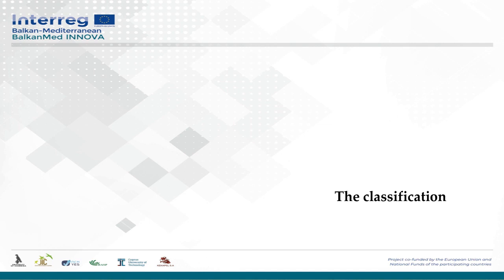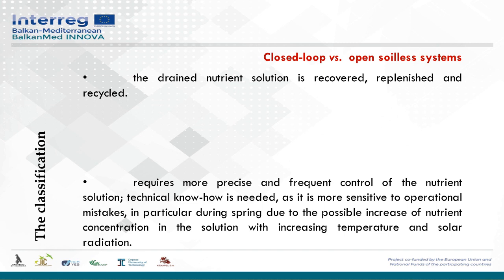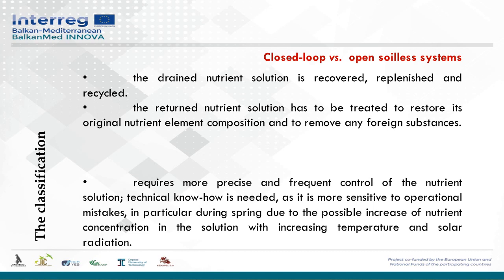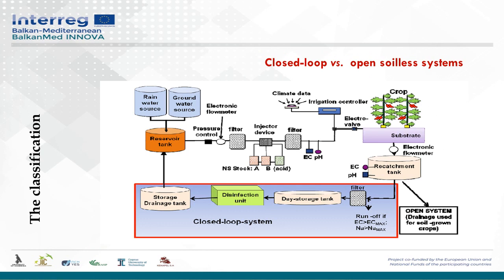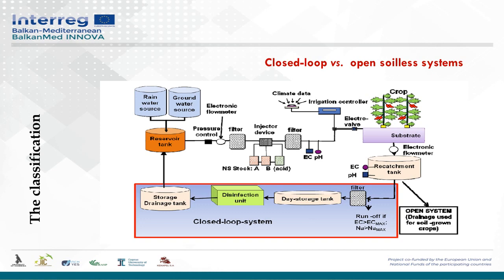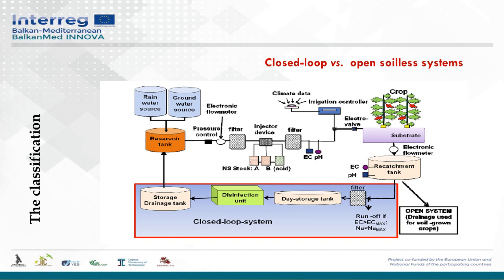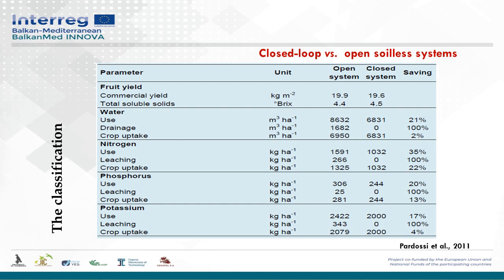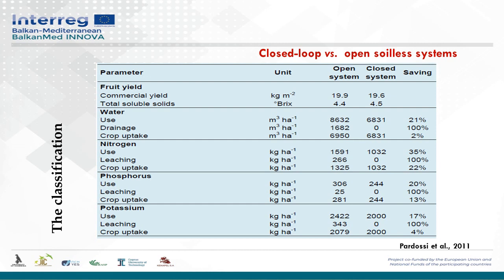introduction to soilless production 3